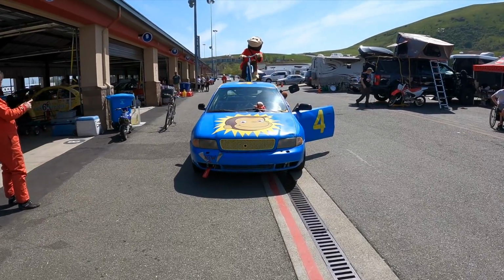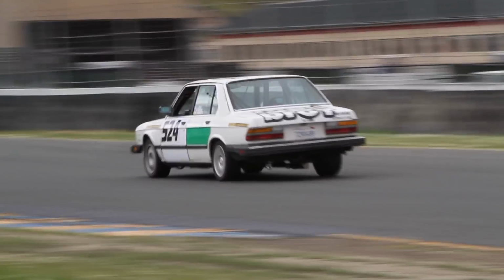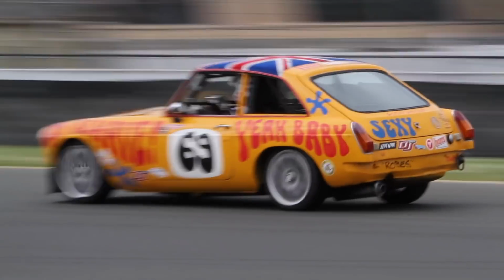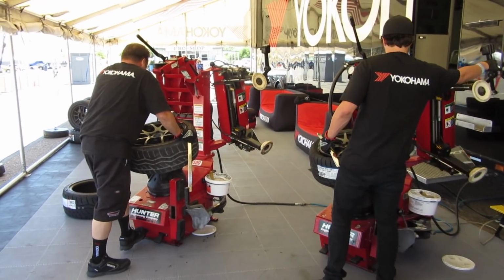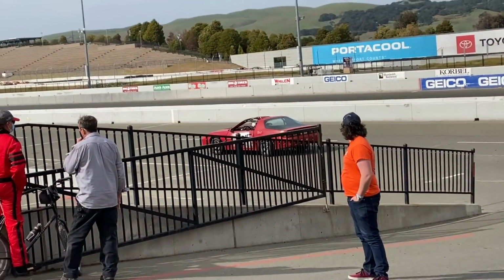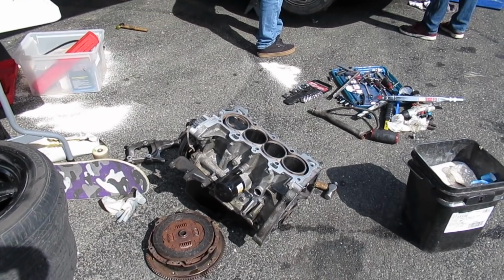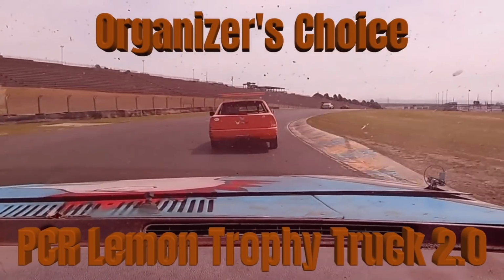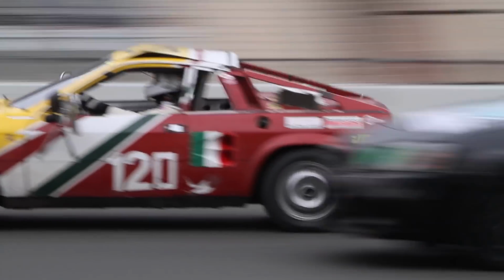Lemons Wrapup--Sears Pointless '21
Jay, Nick and special guest Curious George explore everything from the Jeepiata to the Lancia Scorpion at the 2021 Sears Pointless race in Sonoma.